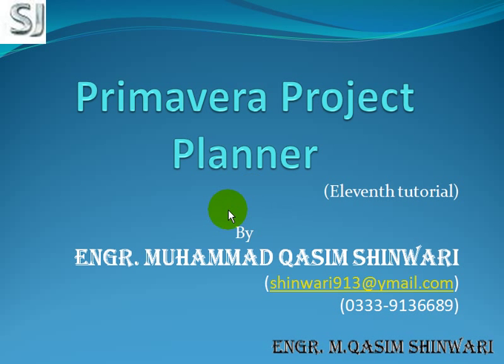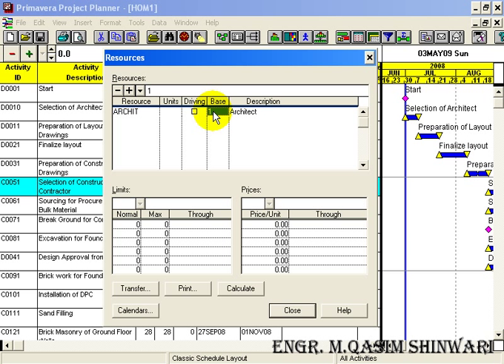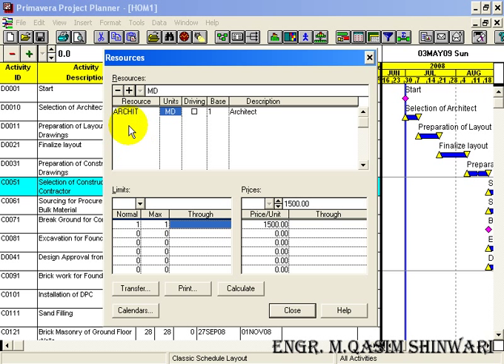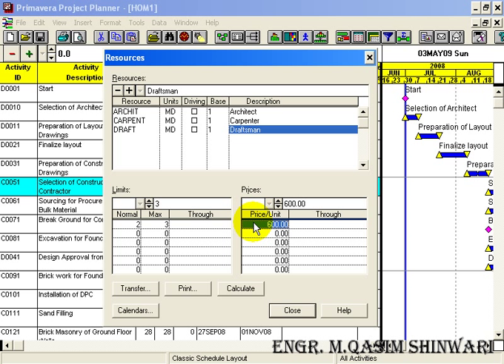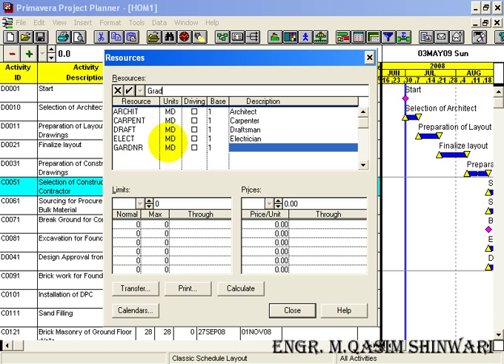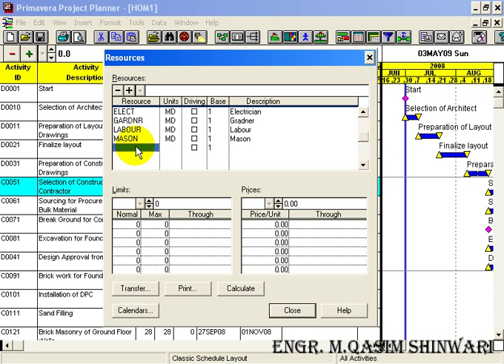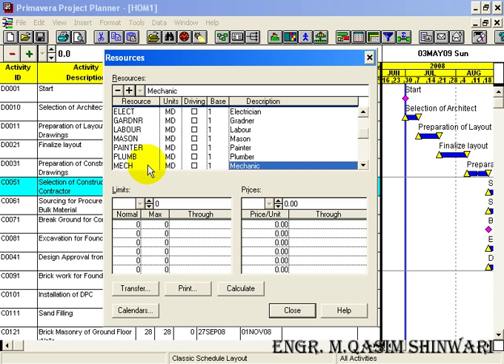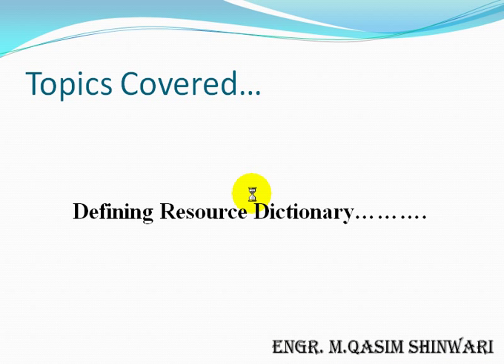Primavera Project Planner 3 (Part 11 of 13) HD.avi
Video Tutorials of Primavera Project Planner 3. Complete set contains 1 introduction video and 13 tutorials (total = 14 videos).